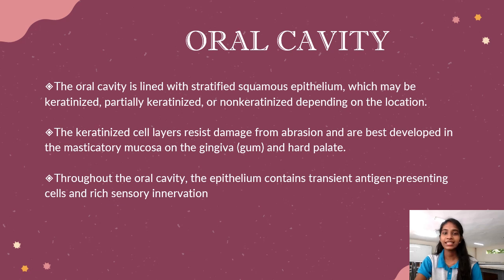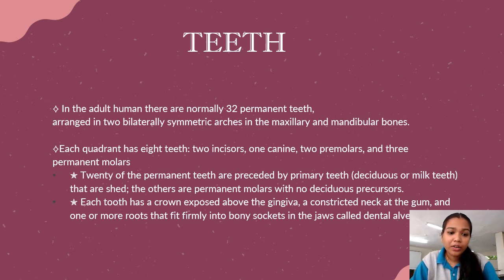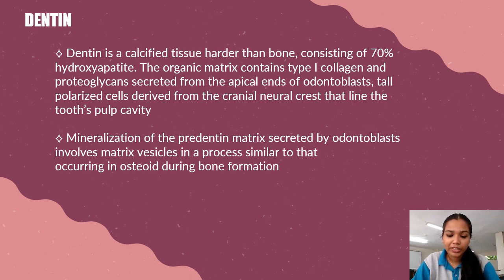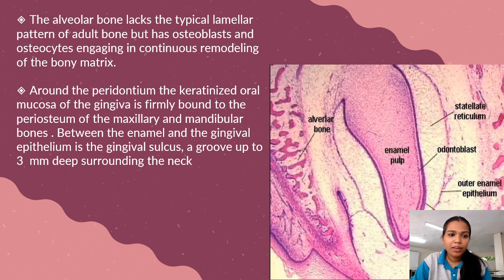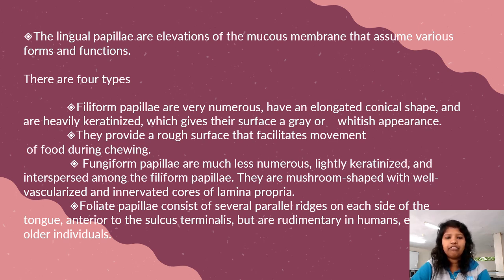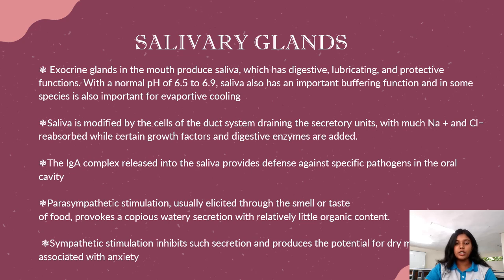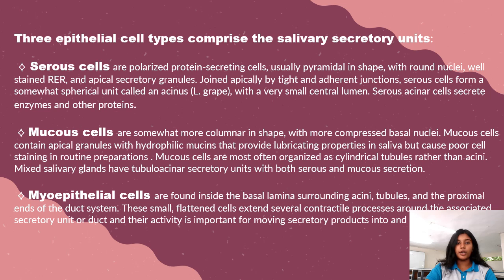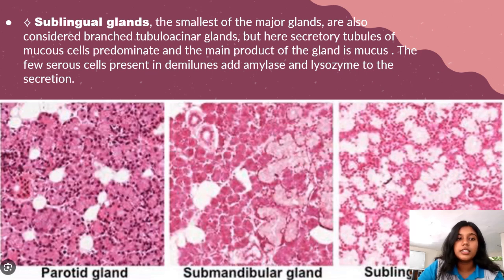GROUP 1 HISTOLOGY ( Digestive organs )